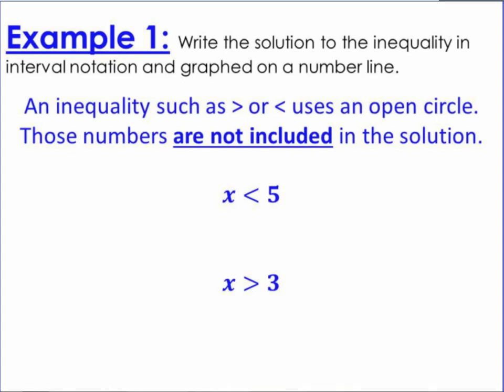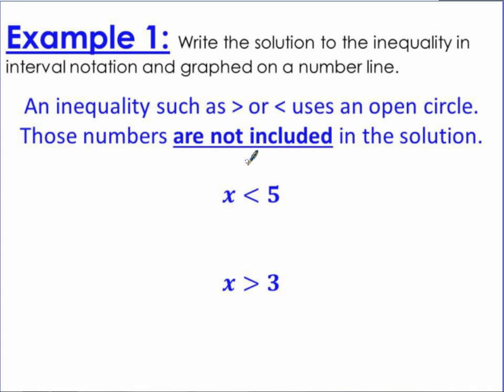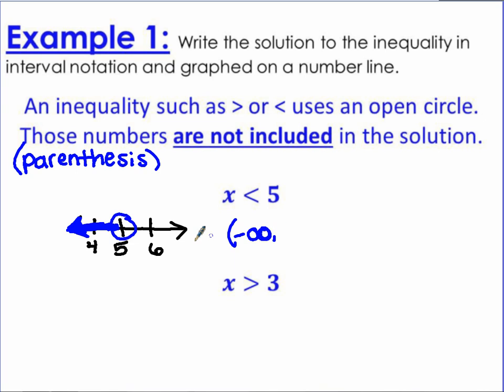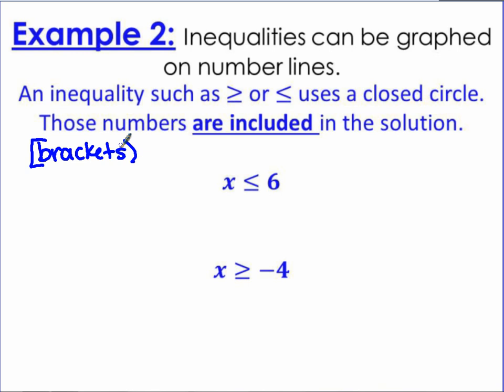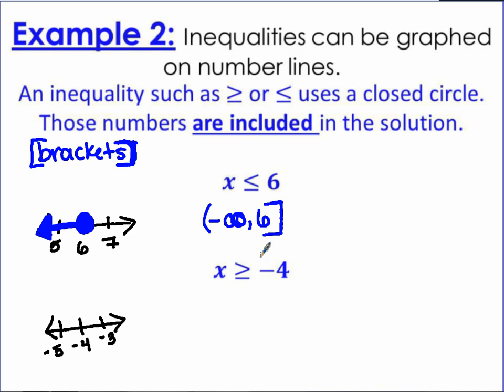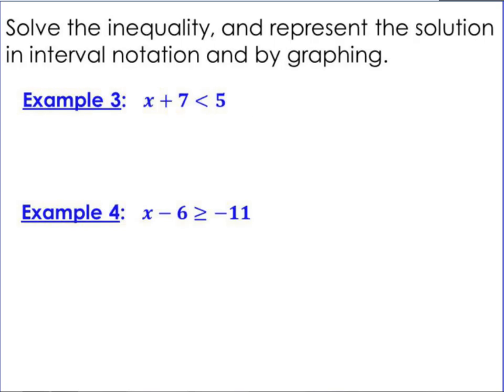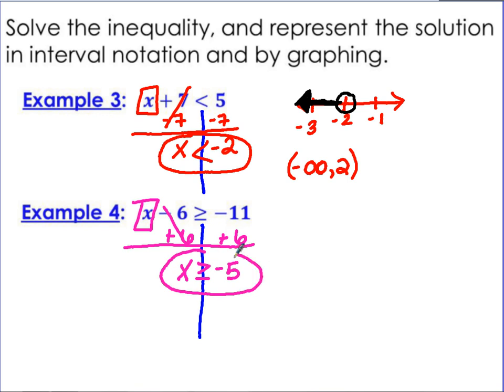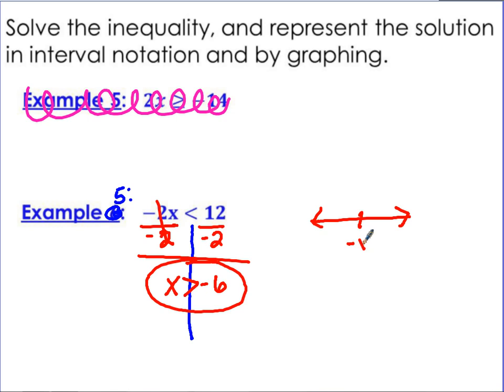Solving and Graphing Inequalities